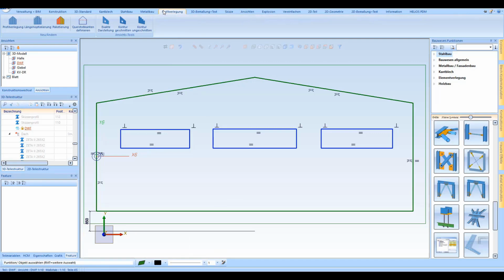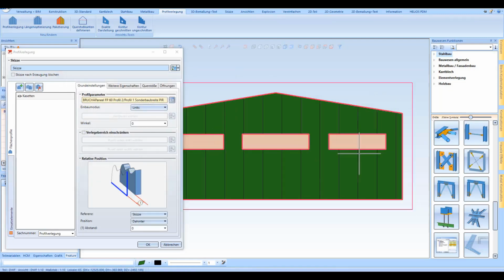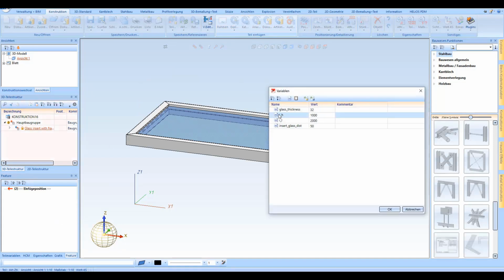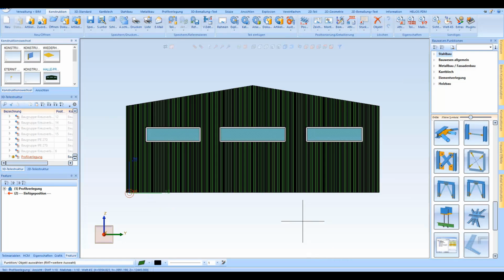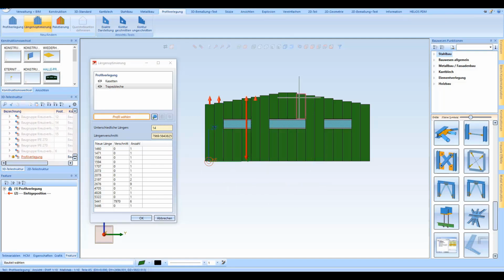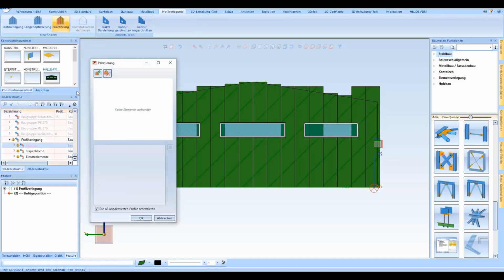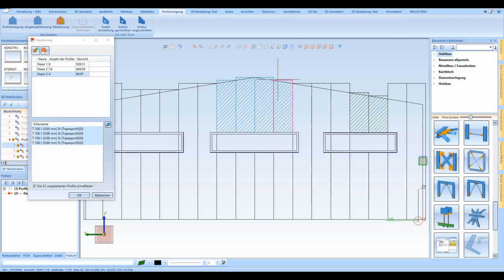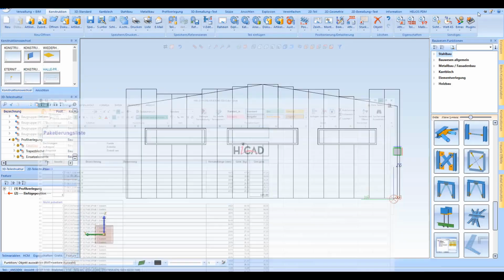HiCAD 2019 | SP1: Inserts for Profile Installation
You have now the option to automatically place inserts in openings of profile installations.